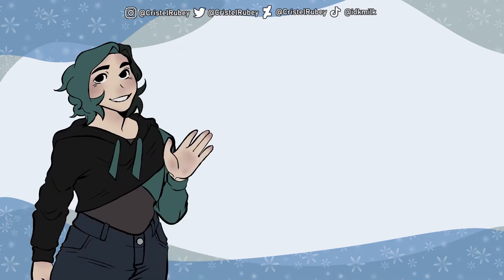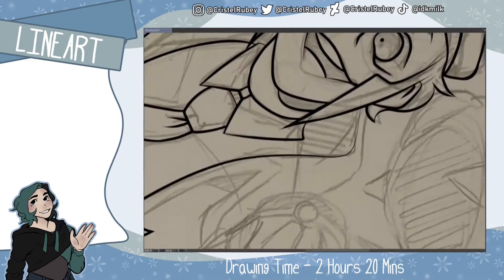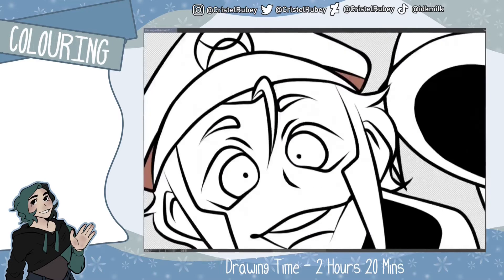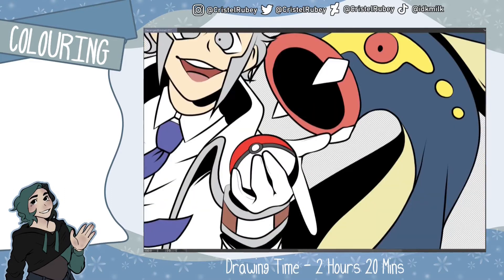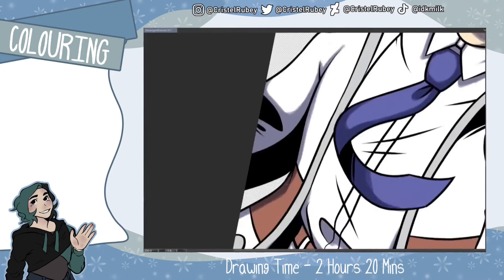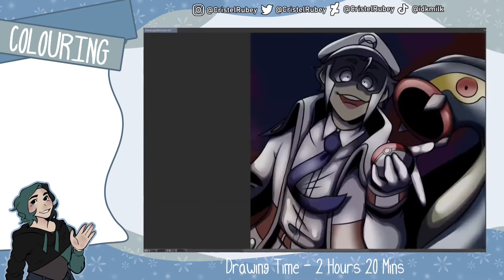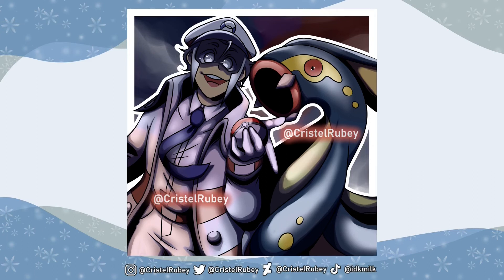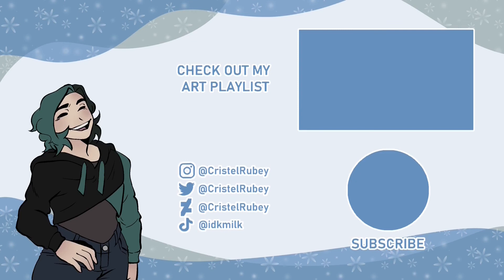Deranged Emmet (SUBMAS) - Speedpaint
POV you're Arceus/Volo

This is my interpretation of the Emmet vs Arceus/Volo memes. I love how deranged Emmet looks. He is ready to beat up anyone and everyone to get his brother Ingo back.

Made in Clip Studio Paint EX.
Drawing Time - 2 Hours 20 mins